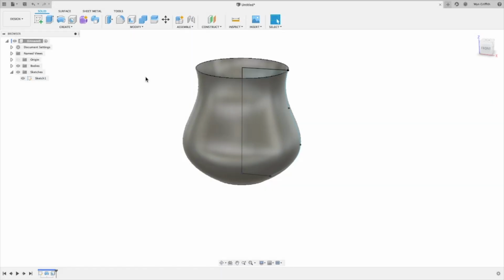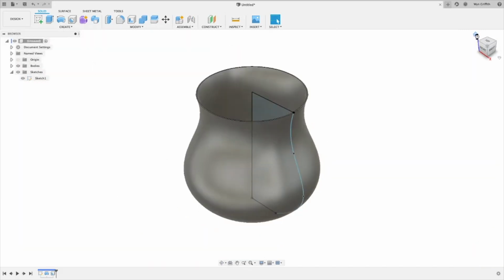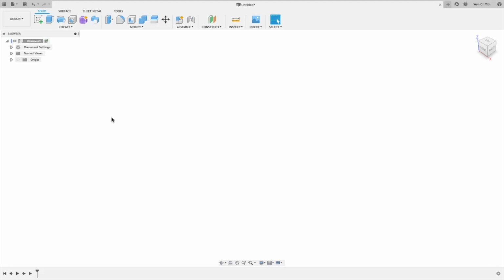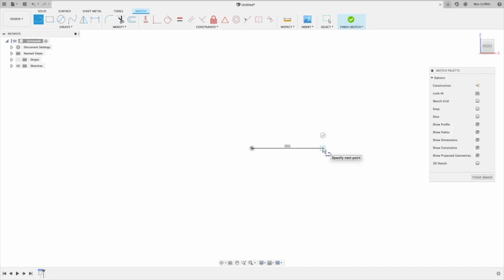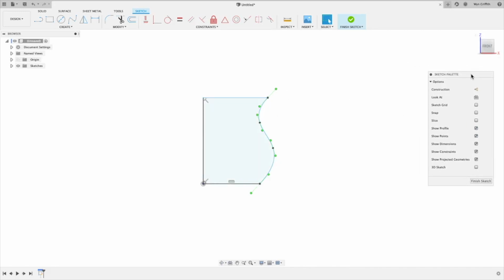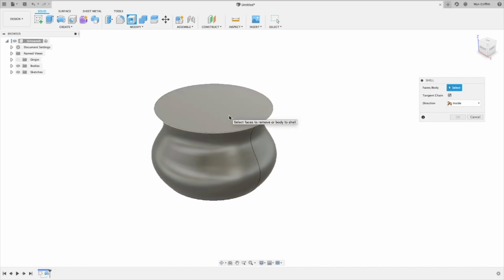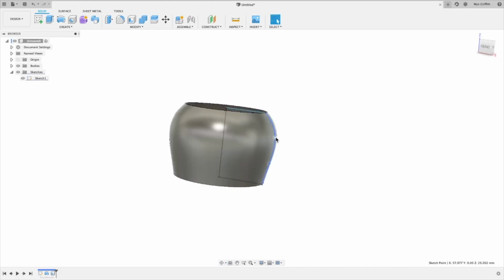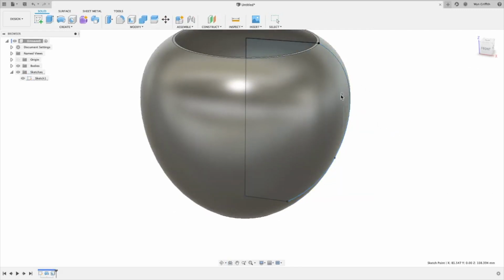Intro to Fusion 360 - 01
Fusion360 is free for hobbyists and small startups